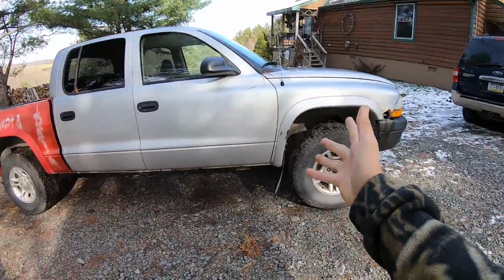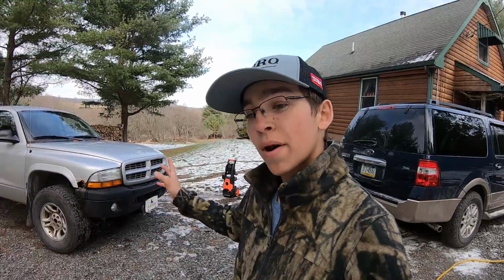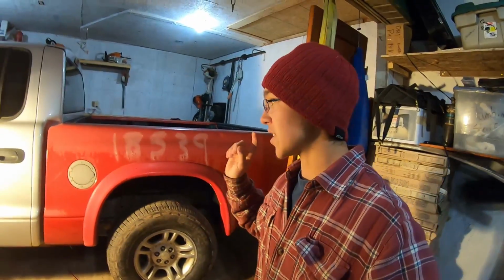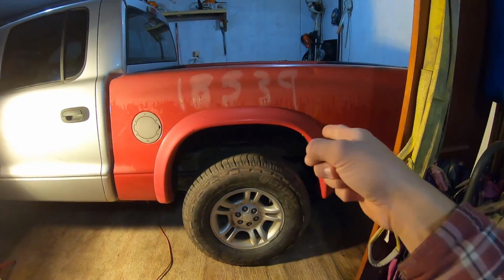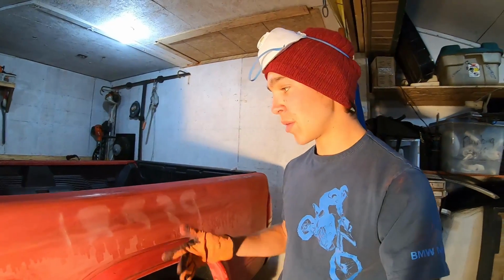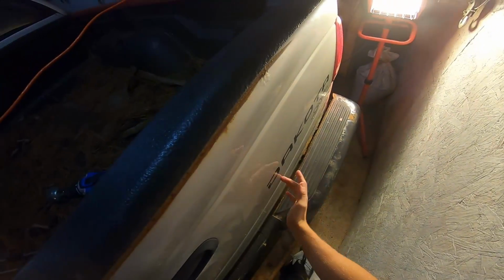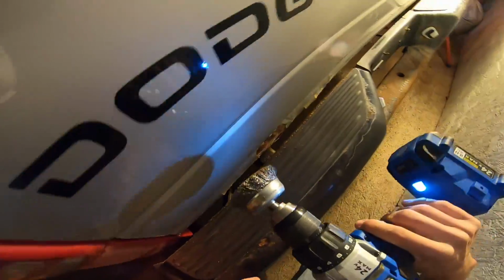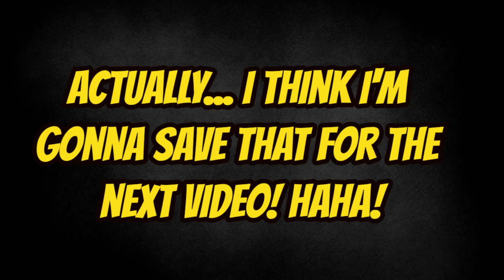Revamping a old Truck! Dodge Dakota flip | Part 1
Hey guys! If you're new to the channel then… WELCOME! The purpose of my videos is to entertain and inform others in a lawn care industry through video’s of How To’s, Realime/Timelapse Mowing, Reviews, Advertising, Tips and Tricks, and more! Hope you enjoyed the footage, and I wish you the best of luck with your business!

My Cameras: Gopro Hero 7
                       LG V40

My Equipment:
2015 F150 XLT
2019 7x16 enclosed trailer
2018 Scag Vride II
2018 Toro Timemaster
2014 Toro Timemaster
2013 Toro Timemaster
2 echo srm225 trimmers
Echo PAS 2620 (with power pruner and articulating hedge trimmer attachments)
Echo PB 8010 backpack blower
Echo PB 580-T backpack blower
Echo cs2511-t chainsaw
5x10 trailer
Pack'em trimmer racks
Equipment Defender blower rack
Snapper 21" push mower
Random gas cans